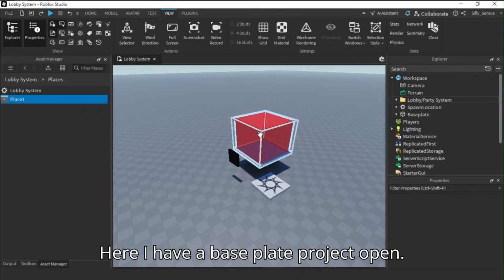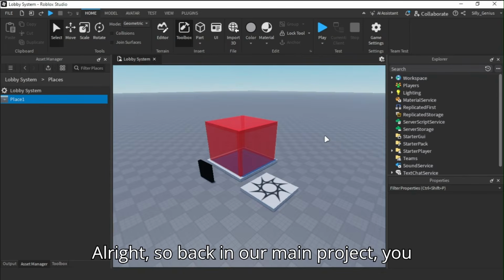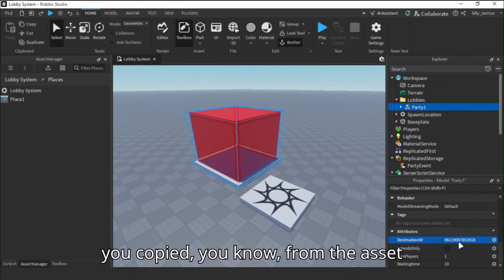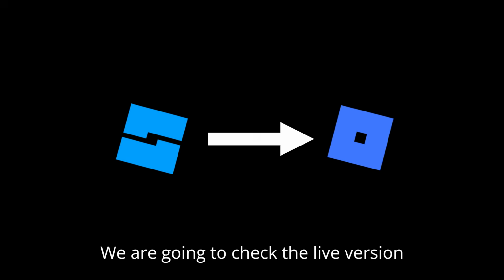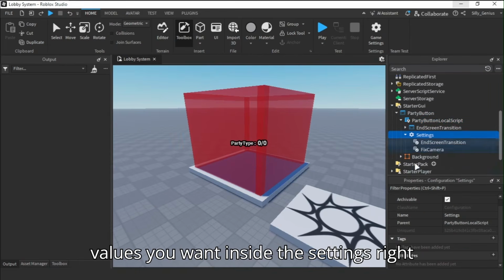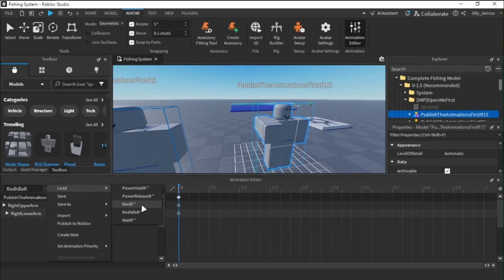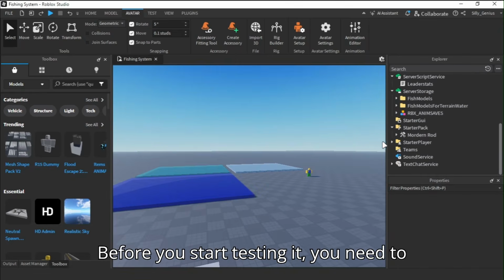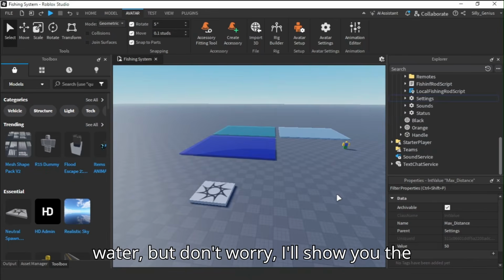Party/Lobby System [Setup and Giveaway] + Bonus Setup